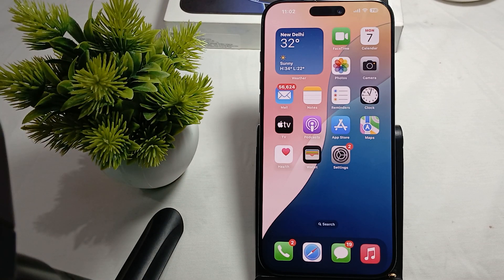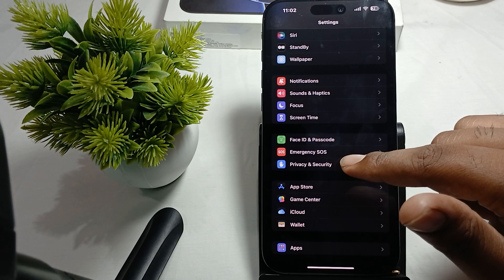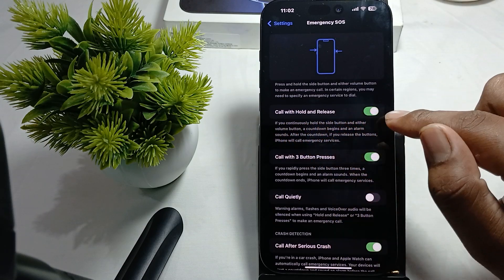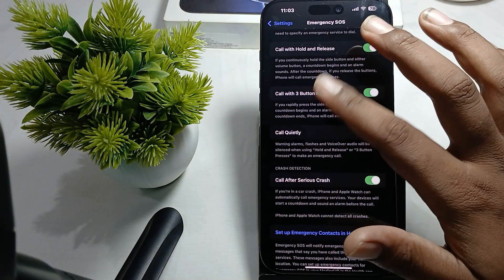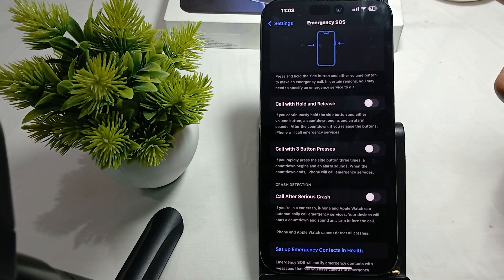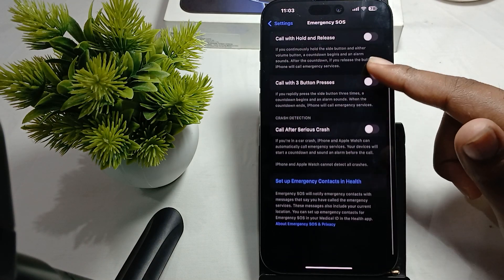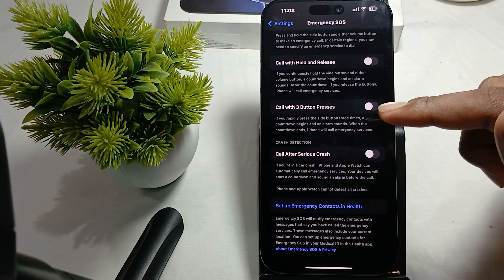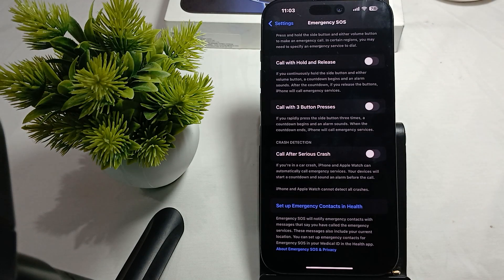iPhone 16 Pro/16 Pro Max: How To Turn Off SOS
Follow these steps to turn off SOS mode on your iPhone 16 Pro/16 Pro Max.